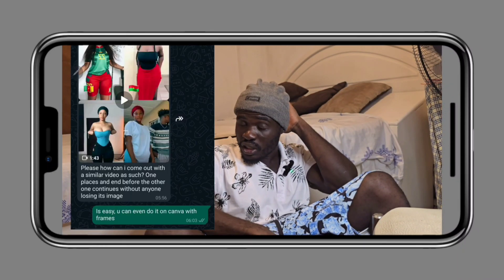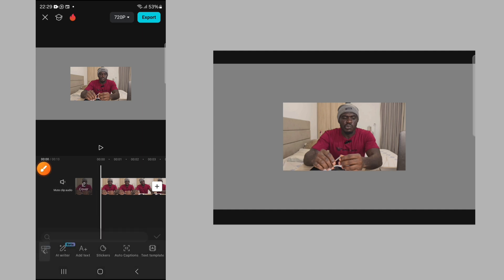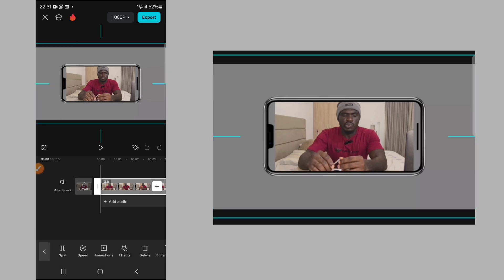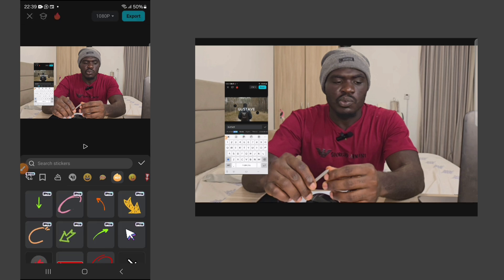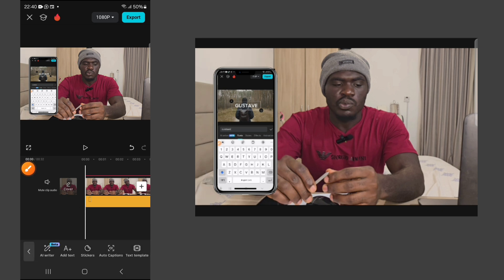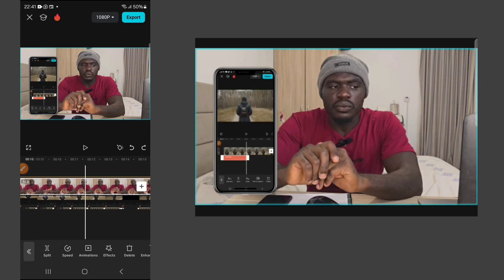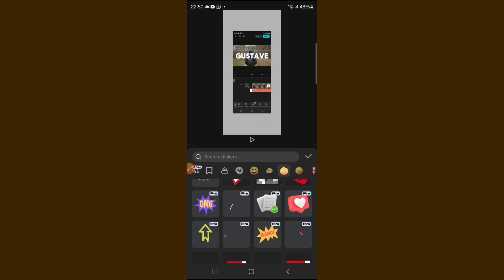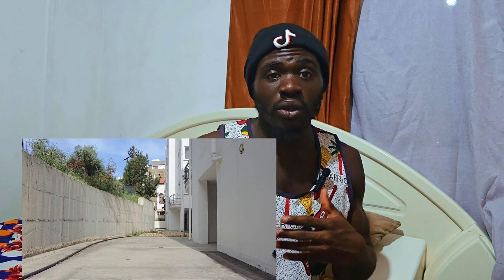3 Ways To Insert Your Videos In A Phone In CapCut | Updated Tutorial 2024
In this video, you will learn 3 ways to Insert your video in a Phone with CapCut. These are 3 very easy methods

Chapters
00:00 Intro
00:30 Horizontal Video in Phone
02:30 Vertical Screen record  display as Overlay
05:37 Screen Record in Phone
07:13 Outro